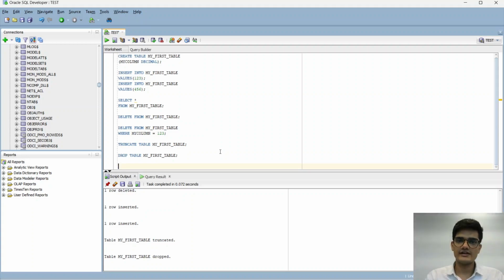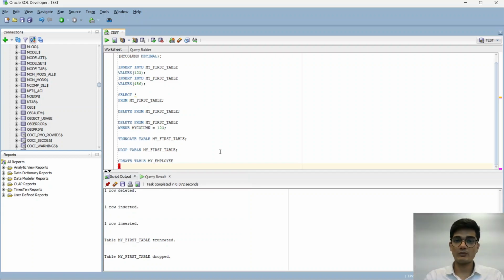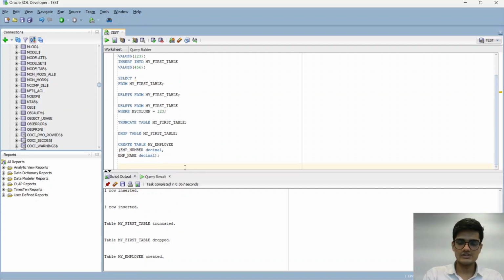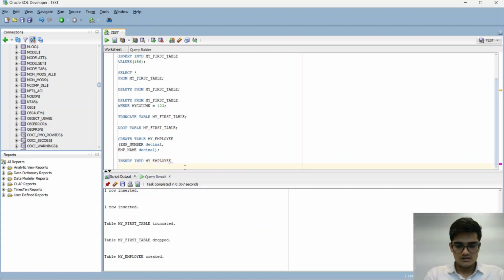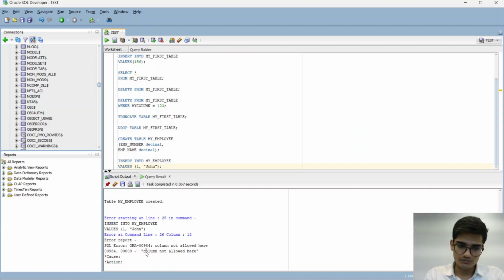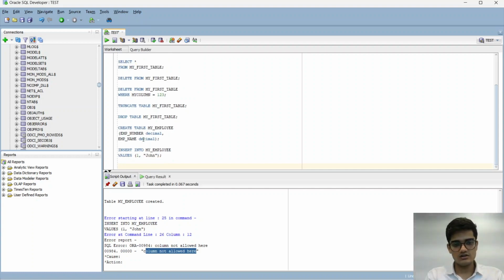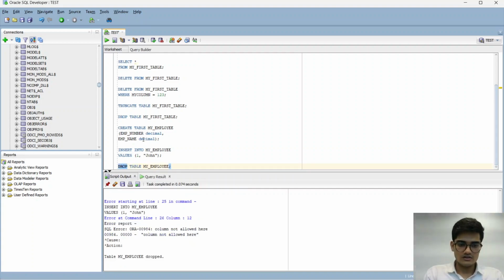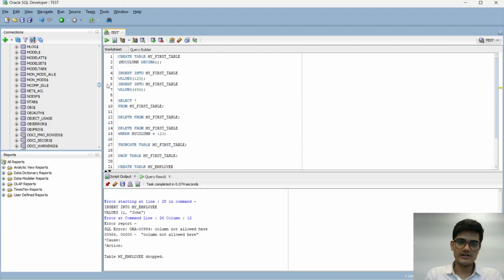LT13,Trying to create Employee table || SQL Masterclass for Oracle 1Z0-071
In this video we will try to create Employee table.